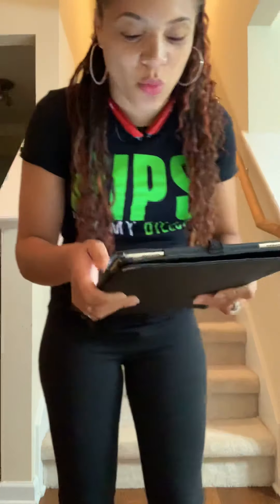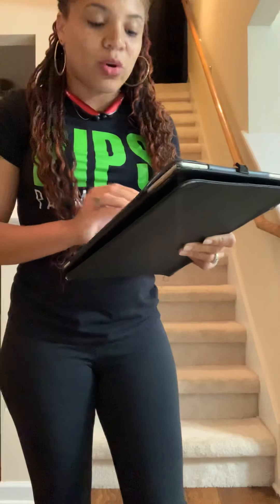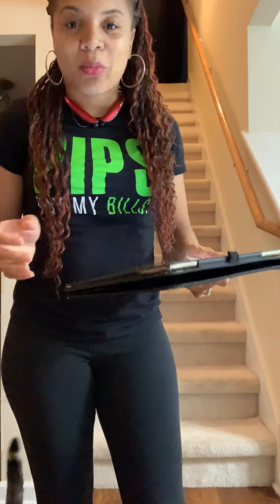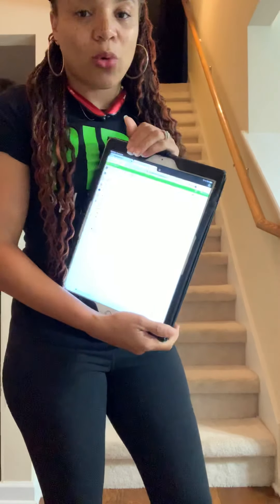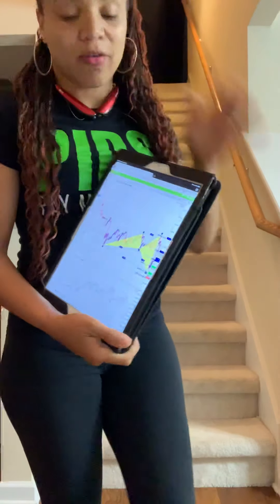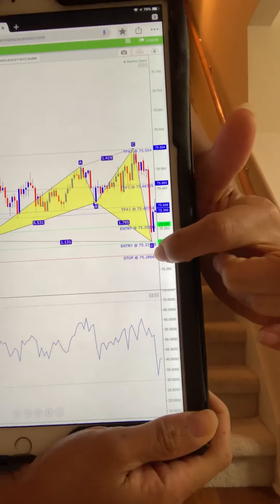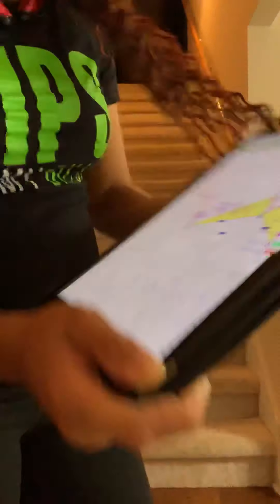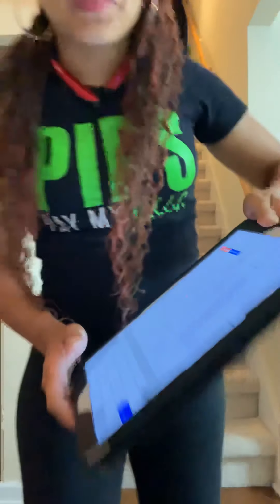How is her Forex team making hundreds of dollars daily?